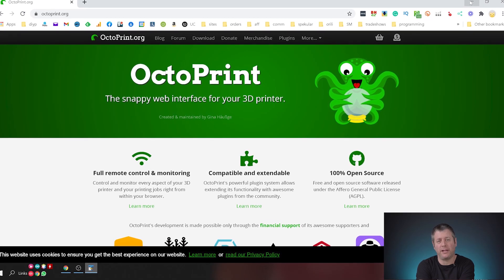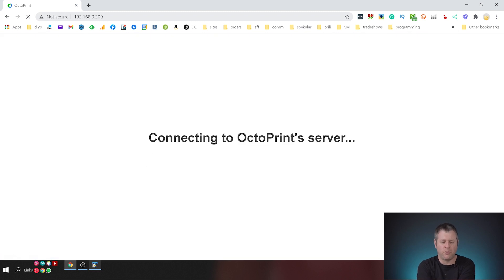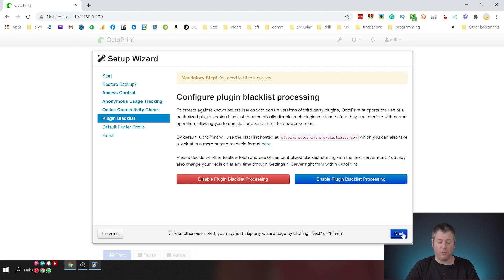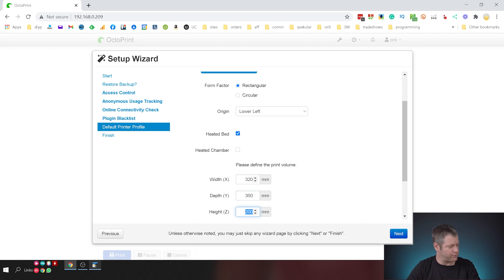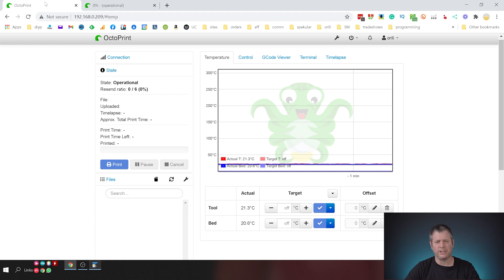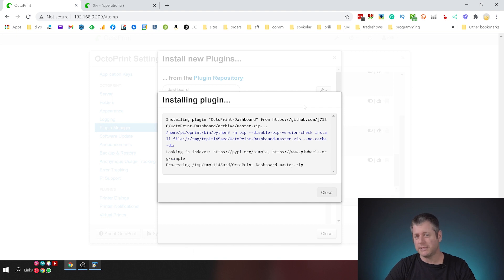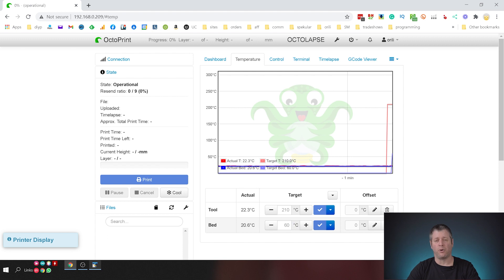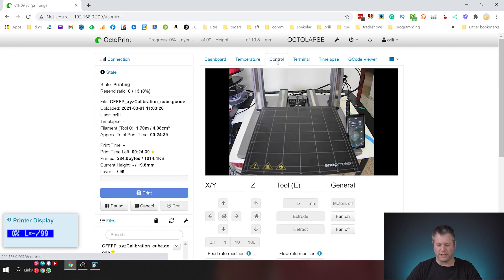Connecting Octopi to Snapmaker II A350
Here is a pretty straightforward tutorial on connecting the Snapmaker II to Octopi.
Octopi provides many benefits like monitoring, stating, and stopping prints over the network, custom notifications, and many many more.

Chapaters:
0:00 - intro
0:19 - Downloading Octopi
0:40 - Initial setup
3:44 - Plugin Installation
5:30 - Testing

Raspberry Pi
Raspberry Pi case

Our list of plugins:
Dashboard
DisplayLayerProgress
Octolapse
Preheat Button
PrintTimeGenius
Resource Monitor
Telegram Notifications

Photography:
Sony A7III
HDMI to USD Adapter